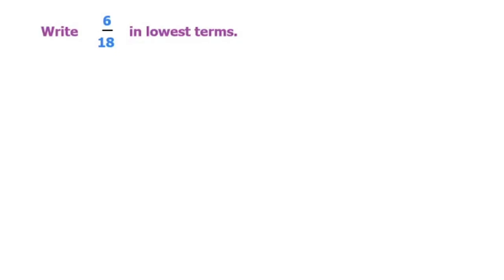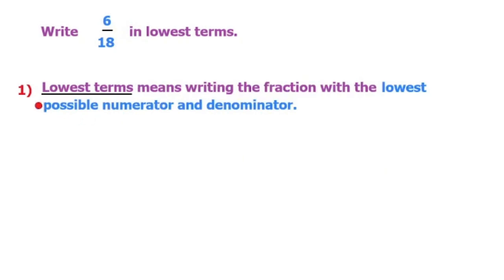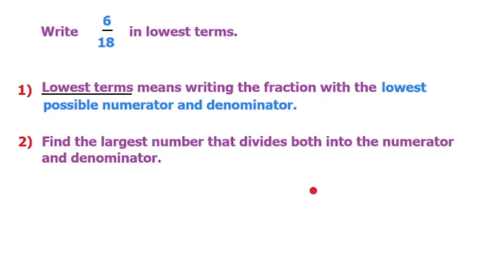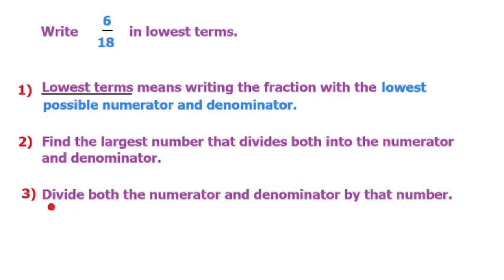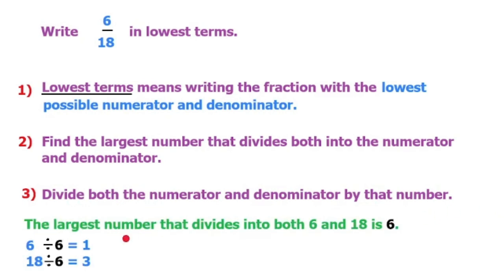Level 5 Write Fractions in Lowest Terms